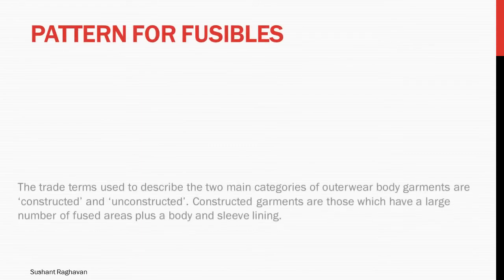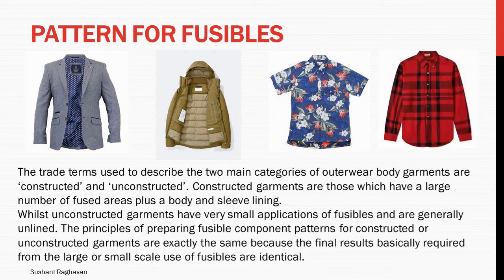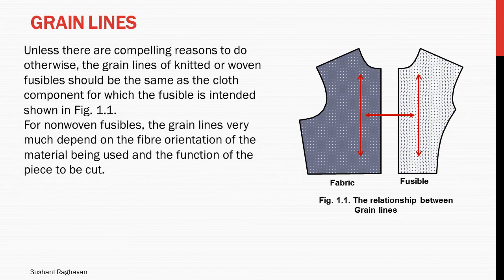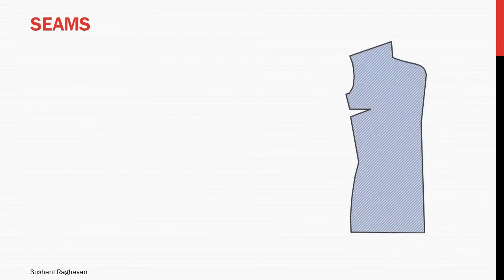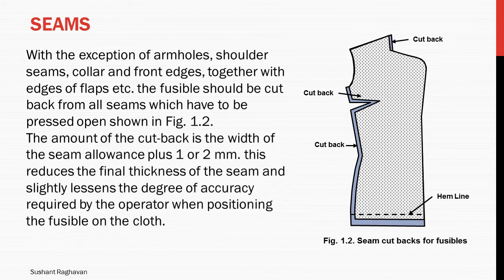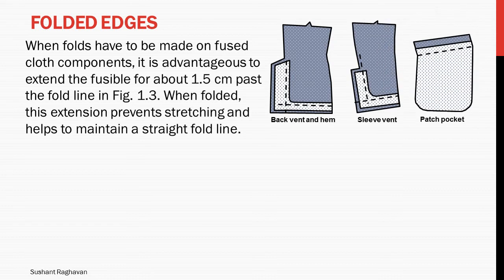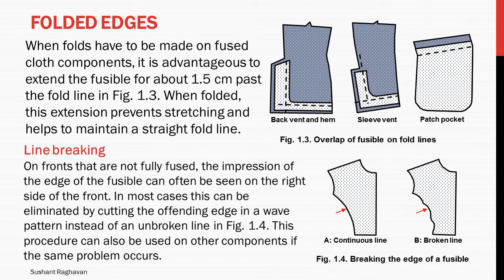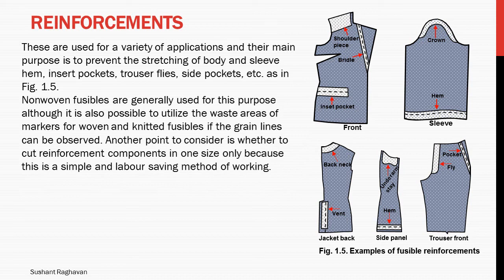PATTERN FOR FUSIBLE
Pattern for Fusibles in Garment Manufacturing Industry Grain Lines Seams Folded Edges Reinforcements Technical Requirement Quality Control Measuring Quality Performance.